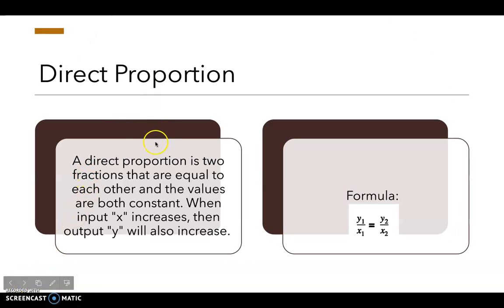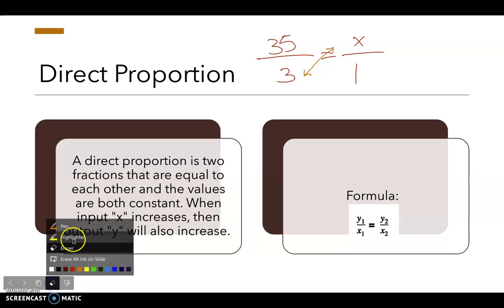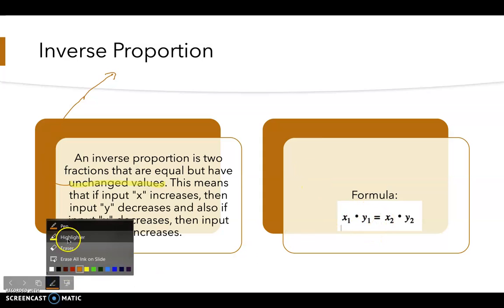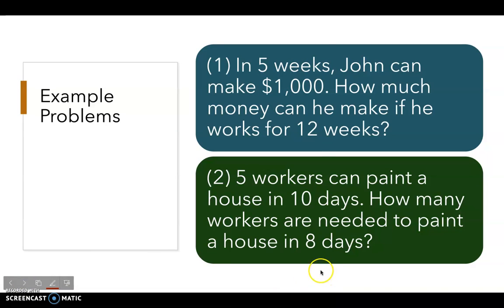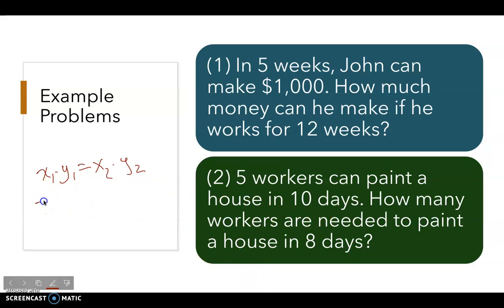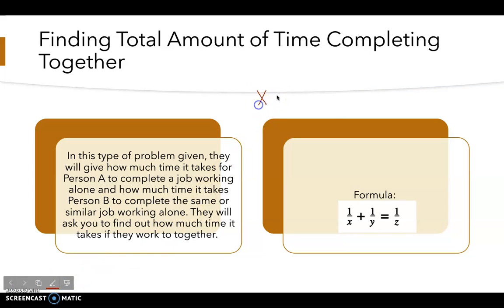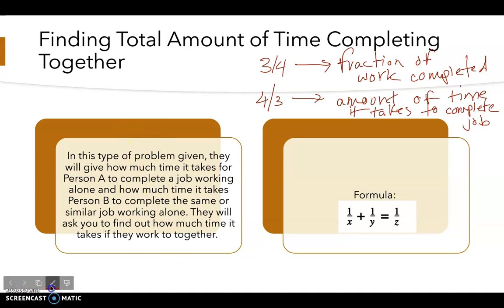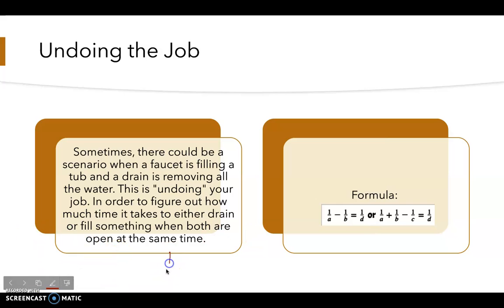Work Problems and Direct and Inverse Proportion